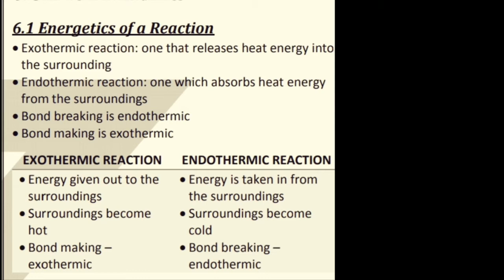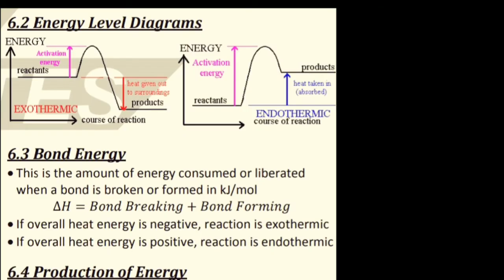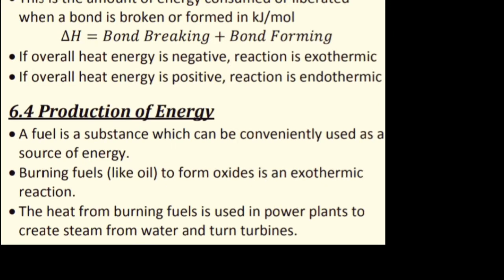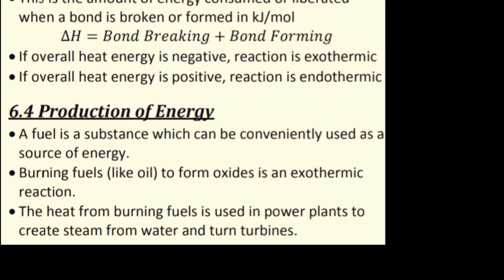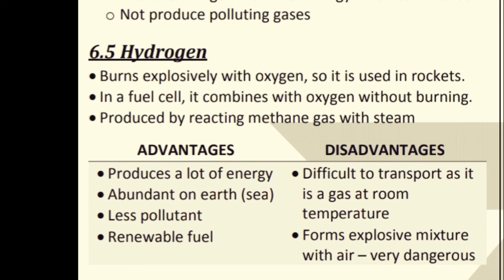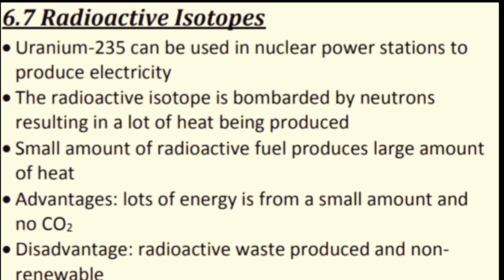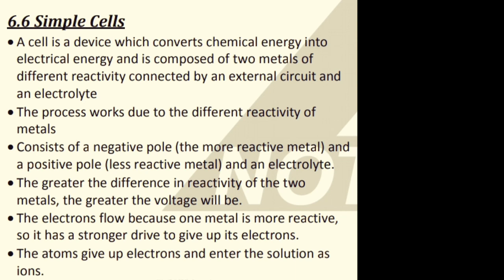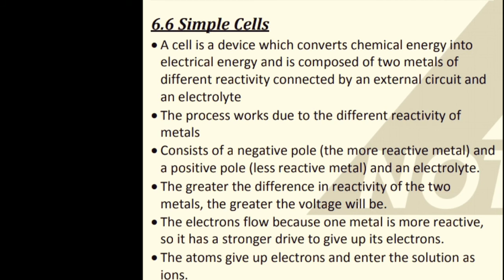Chemical energetics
Igcse chemistry